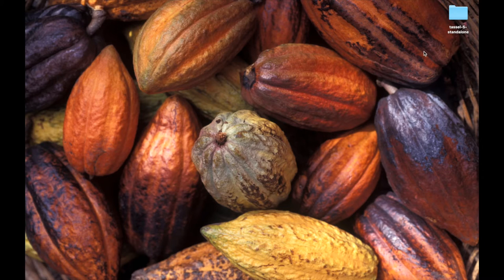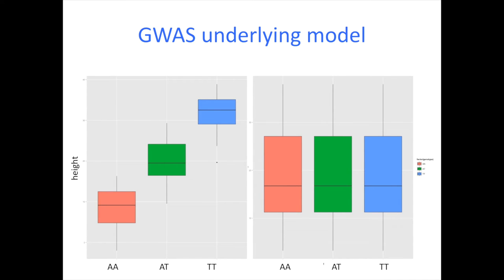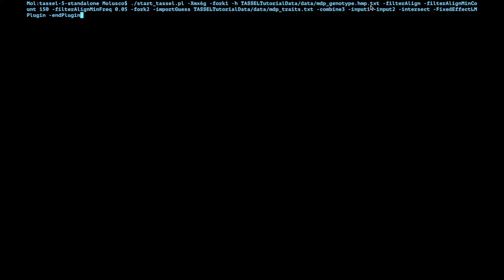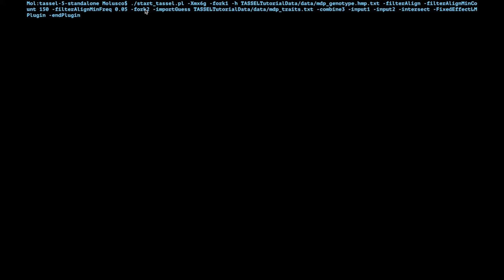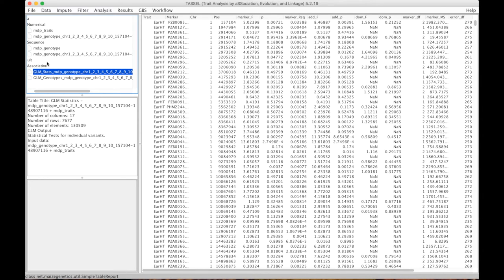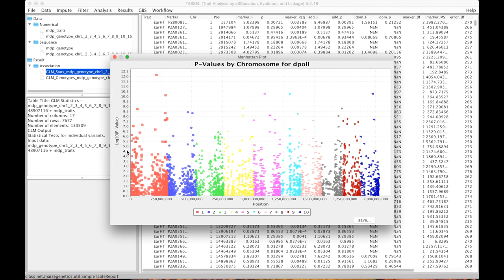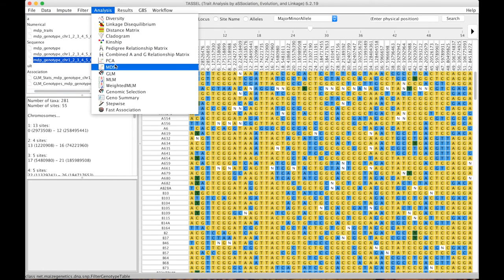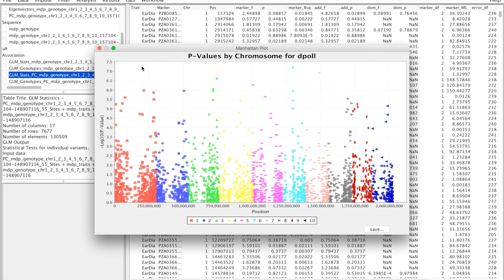TASSEL tutorial: Running GWAS using GLM through Command Line and User Interfaces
How to run a GWAS model in TASSEL using the command line interface. Includes Info on how to run PCA to incorporate population structure covariates